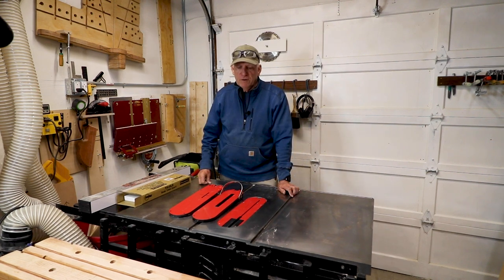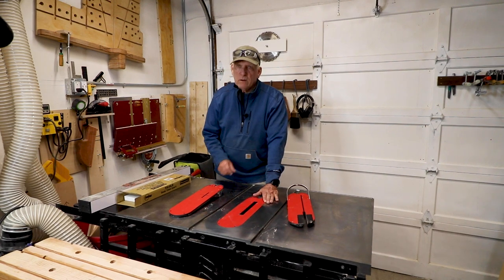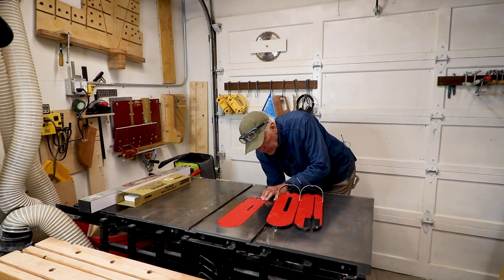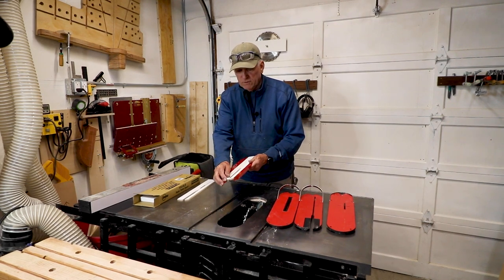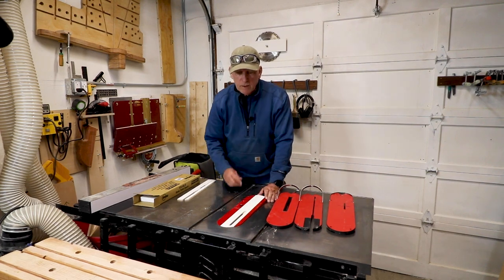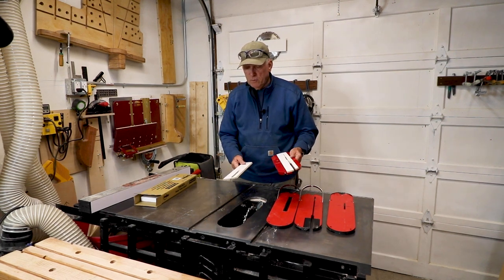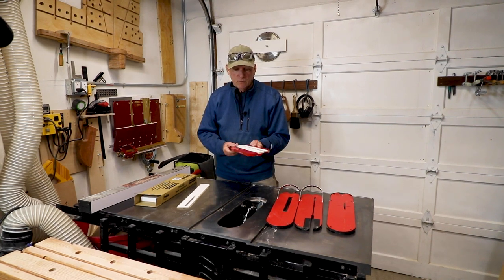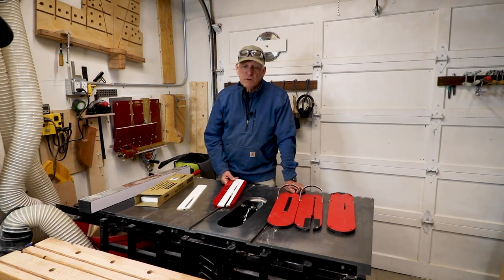What The Heck Is A Great Way to Have Zero Clearance on Your Table Saw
It is good practice to have close to zero clearance between your Table Saw blade or dado stack and your throat plate.  Much safer for many kinds of cuts you might do.  You certainly do not want to buy an expensive throat plate each time you have a different width of dado stack.  Here is a Throat Plate with replaceable inserts - a great solution for the long term.

This is one of the videos from our "What the Heck Is... " video series - these are designed to be short and useful for beginning woodworkers.  Our plan is to have many of these available within a short period of time - check out the Playlist.

1.  Go our Website and click on the Menu item "Woodworking Plans"
2.  Go straight to our Etsy Store